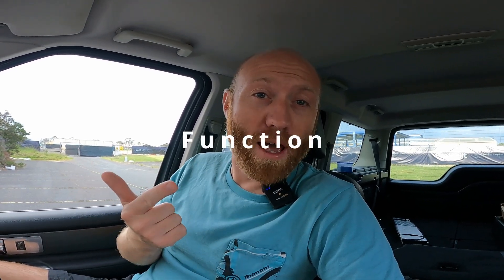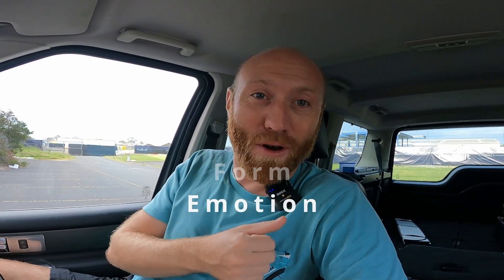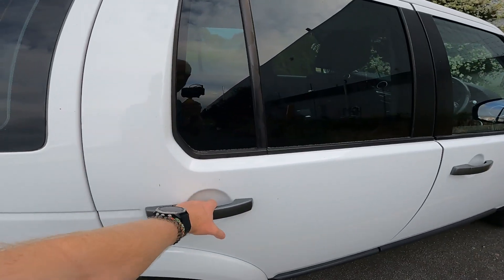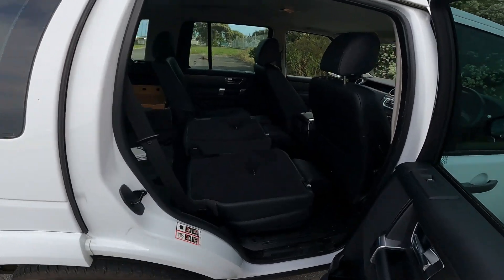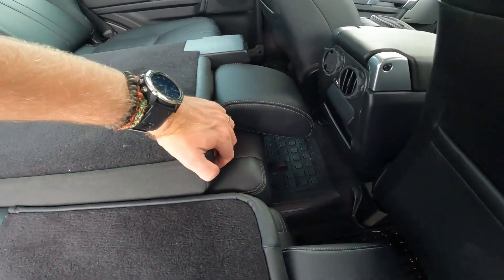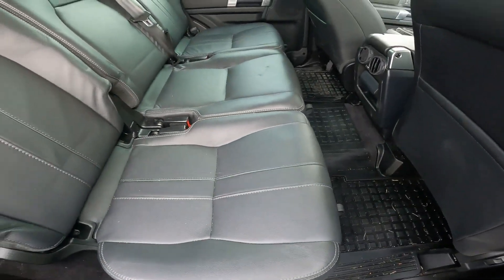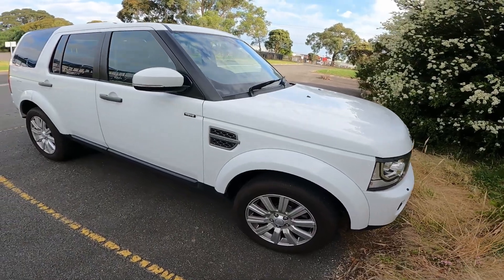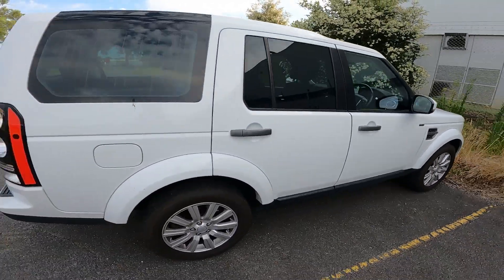Why buy a Land Rover Discovery 4 - function, form, emotion - A Journey of Discovery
Thinking about a Land Rover?  These are the three reasons Mighty bought a Land Rover Discovery 4 - function, form and emotion.